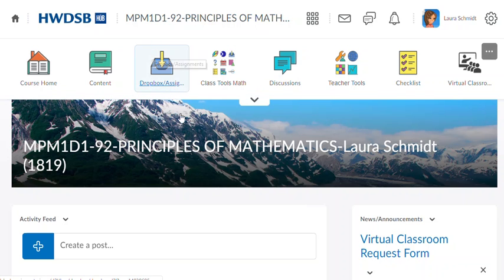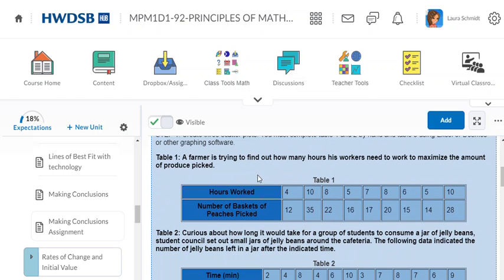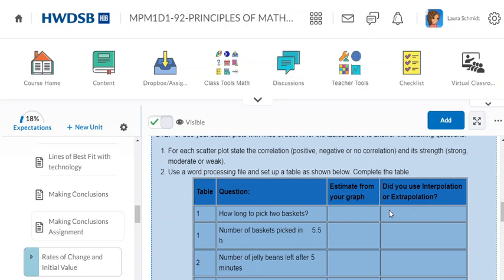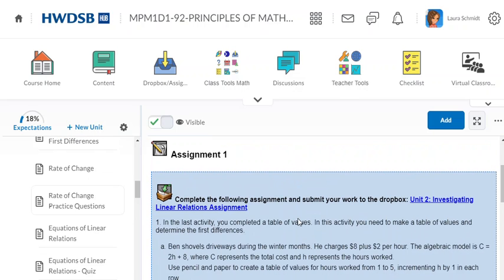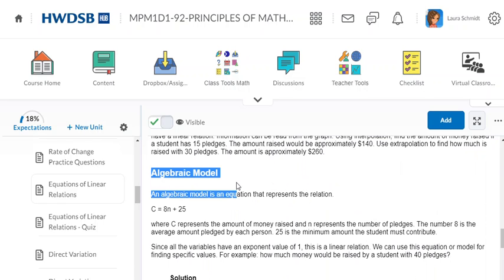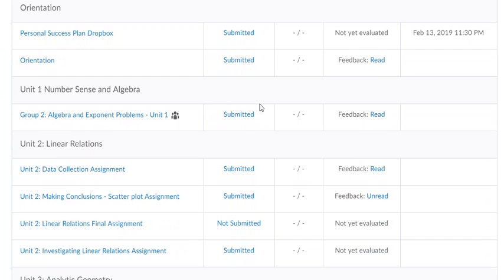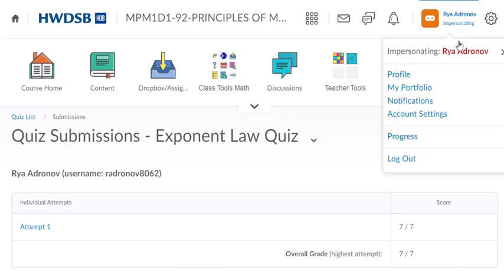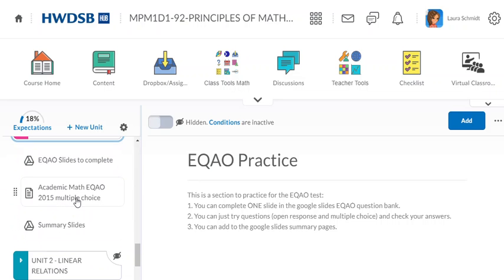Weekly Update April 1-5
elearning updates